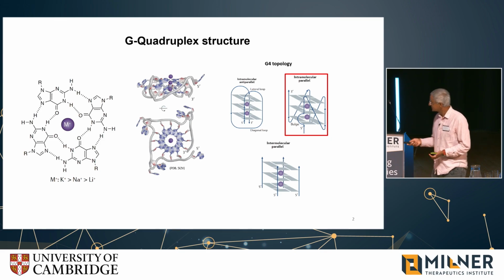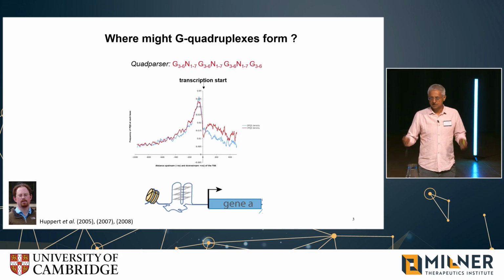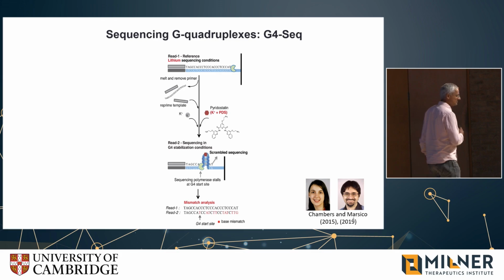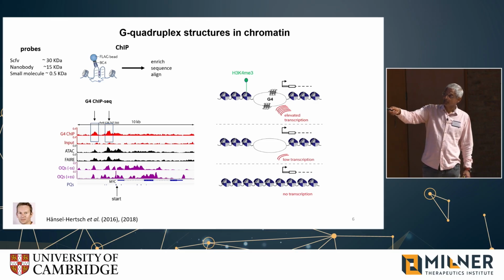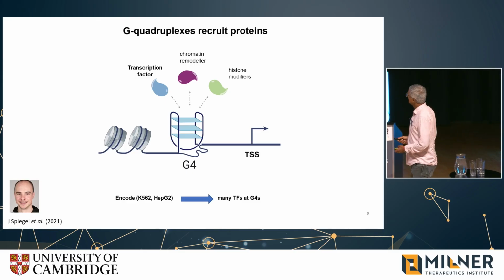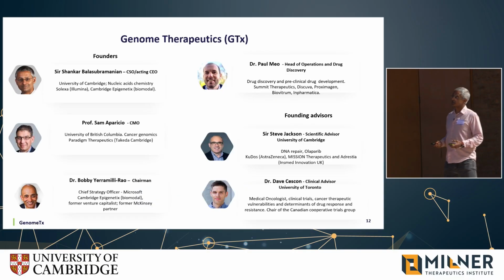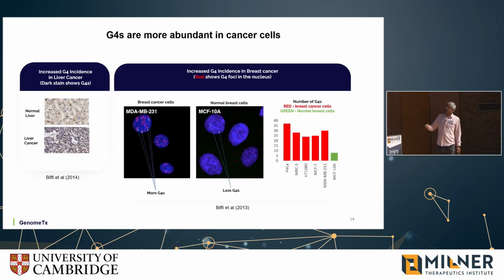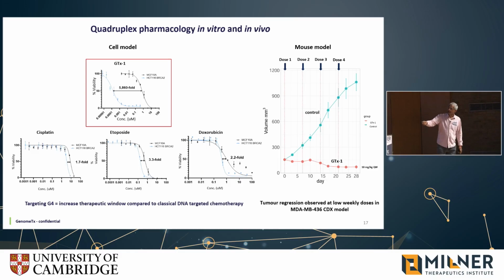"The structure and function of G-quadruplex DNA" - Shankar Balasubramanian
This talk was delivered at the 2025 Milner Therapeutics Symposium by Professor Sir Shankar Balasubramanian, Yusuf Hamied Department of Chemistry, University of Cambridge.

“The structure and function of G-quadruplex DNA”

DNA can exist in folded structures that are distinct from the B-DNA double helix. One such structure is the four-stranded G-quadruplex, which can form in certain G-rich sequences. Over the past 20 years or so, our lab has been seeking to understand whether such structures are merely a biophysical curiosity or whether they may exist in biological systems. To address this, we have created and used numerous chemical approaches. I will discuss the evidence on the existence of G-quadruplexes in human cells and tissues along with our current working hypothesis for what they may be doing in biology. Some of these ideas suggest potential for new therapeutic approaches, especially in oncology.